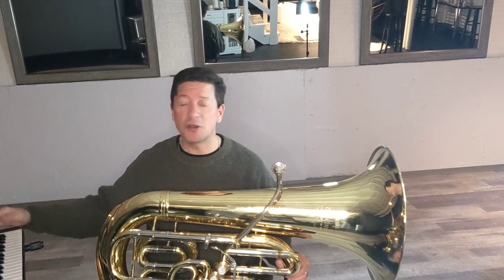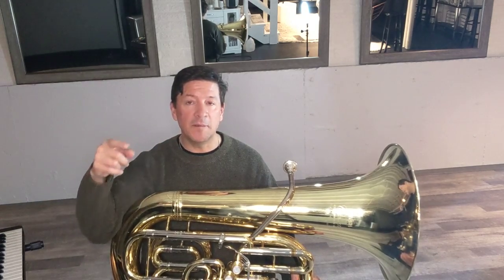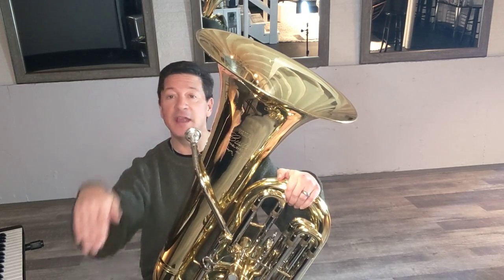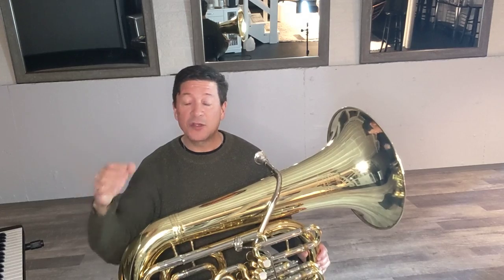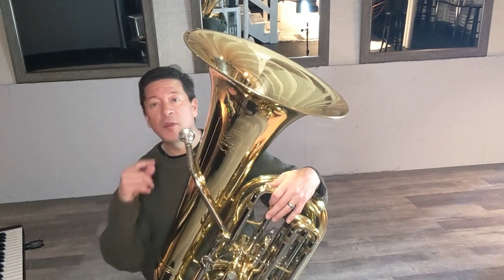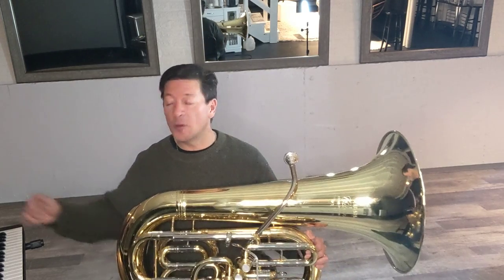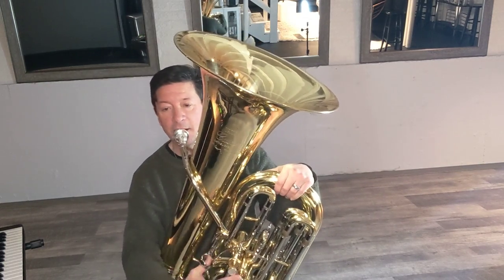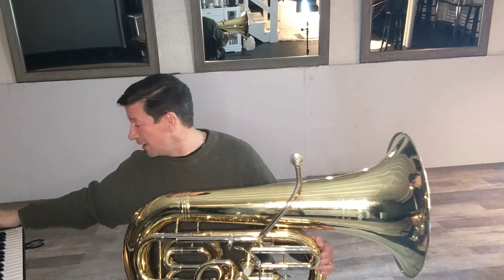Target Note intonation drill,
Use scale fragments to "target" your intonation on the root and fifth of a scale.  Great for band players, but equally helpful for strings or singers.  Use scale fragments to improve intonation, not necessarily build technique.  You can use any key!